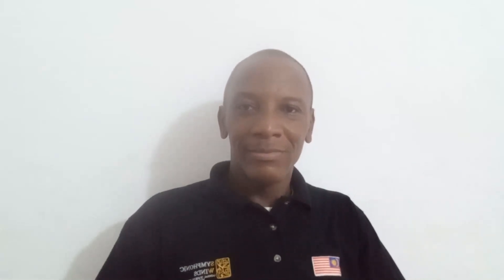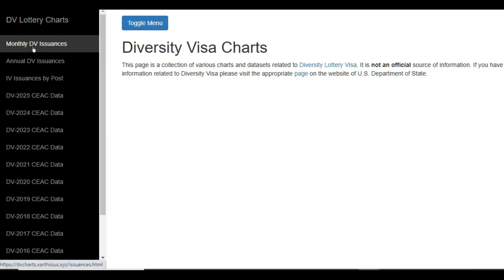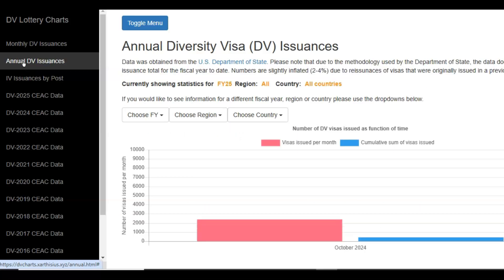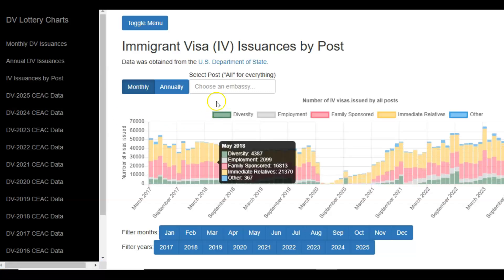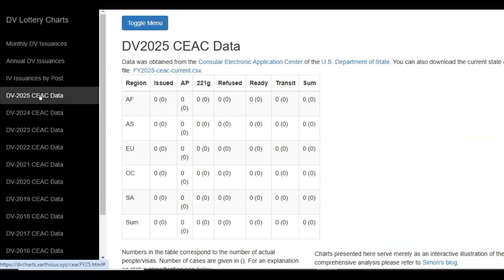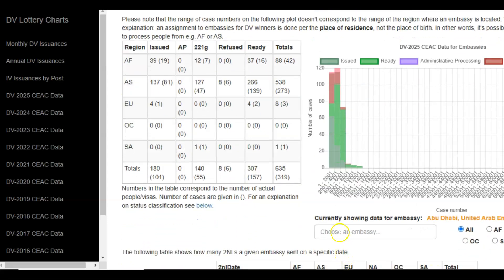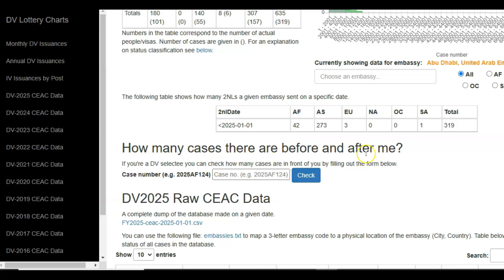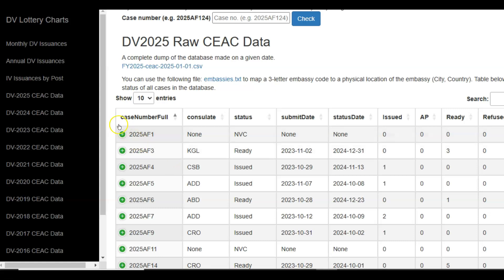DV 2025: Introducing the CEAC DATA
Diversity Visa Issuances I Diversity Visa Statistics I DV 2025 CEAC data